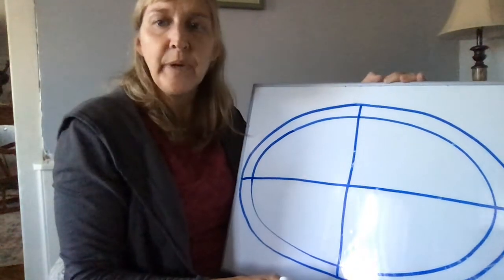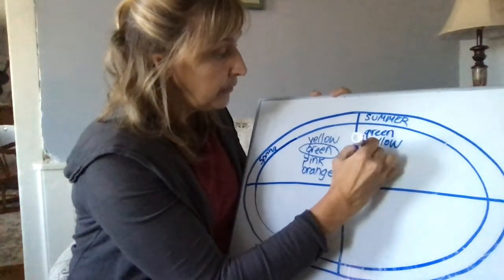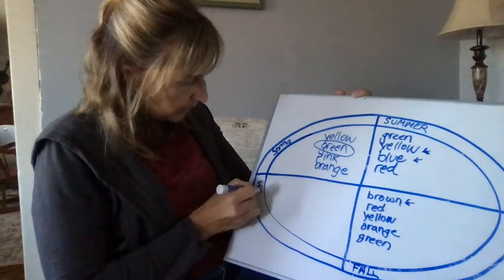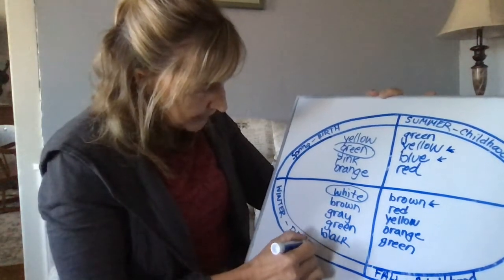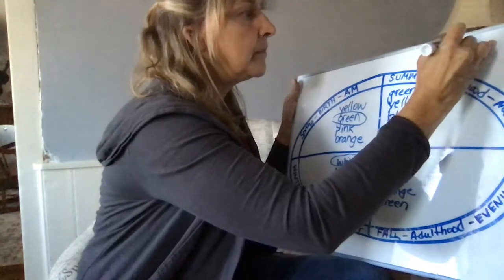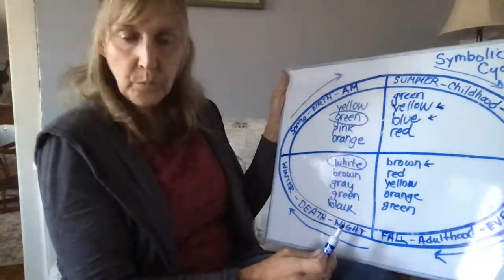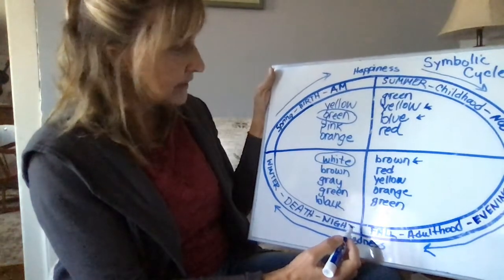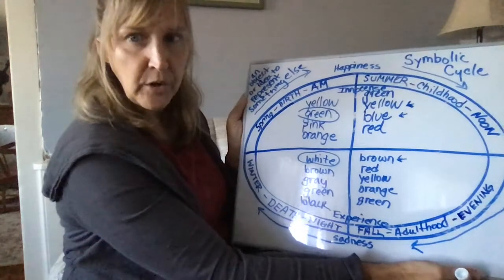The Symbolic Cycle: Oct 8, 2020 12:42 PM